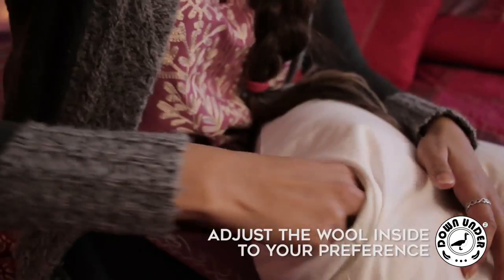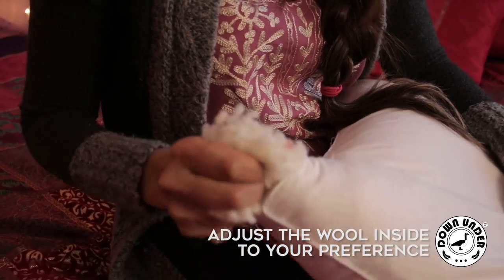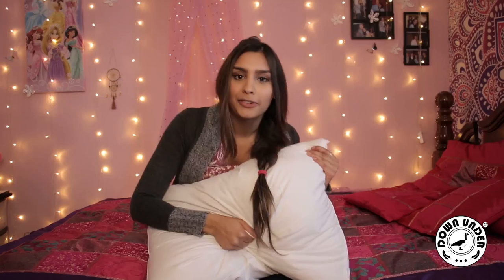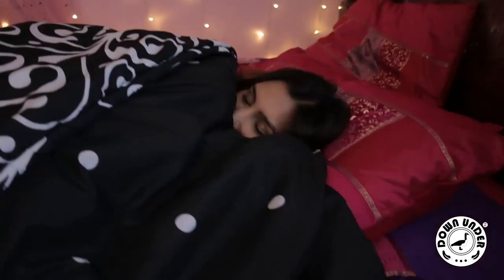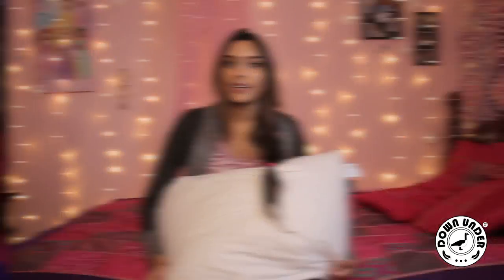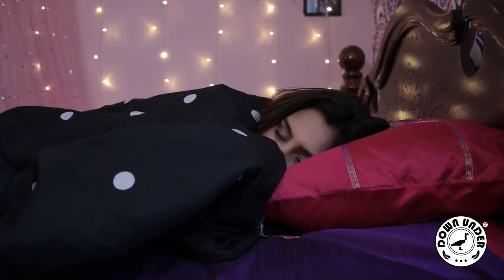Organic Washable Wool Pillow with Adjustable Fill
Social media influencer Deepa Prashad has reviewed her favorite sleeping pillow, the Adjustable Wool Pillow from Down Under Bedding. The YouTube review that was done inside her own room, has more than 1500 views currently. The pillow is specially designed for side & back sleepers with special industrial-grade zoned wool cluster fiber that makes it completely washable.
The pillow is currently the number best selling at Down Under Bedding to appeal to people who cannot down or feathers but prefer to sleep with natural fill like Australian wool

About Deepa Prashad: Deepa has worked as a host with Family Channel and as a host and producer with Toronto’s widely popular social media publication, blogTO. She joined the KISS 92.5 team as their new entertainment reporter and on-camera personality & as a guest host with Cityline on City-TV, Toronto.

A graduate of Ryerson’s Radio and Television Arts program, Deepa joined the Family Channel as their official host while still an undergraduate, traveling across Canada with the network to emcee their live concerts. She’s also traveled internationally for movie junkets, where she’s interviewed some of Hollywood’s top stars, including Selena Gomez, Demi Lovato, and Justin Timberlake. Deepa also created a YouTube series with Family Channel called Weekly 360. Deepa is currently working at CITY-TV in Toronto.

About Down Under Bedding:
The privately-held Canadian company is held by serial entrepreneur Tony Sagar who is the CEO & founder is an 8 figure niche brand. Over the years the company has sold millions of dollars in unique bedding private label products and carries other brands like Hush Blankets Inc, Tempur-pedic, PROTECT-A-BED to provide alternative sleep Solutions. The company has seen sales increase during the pandemic on all platforms like Amazon, Walmart, and Shopify.
Tony Sagar
Down Under Bedding & Pillow